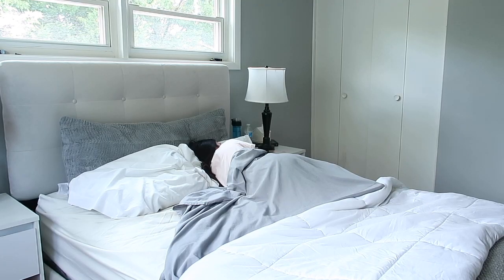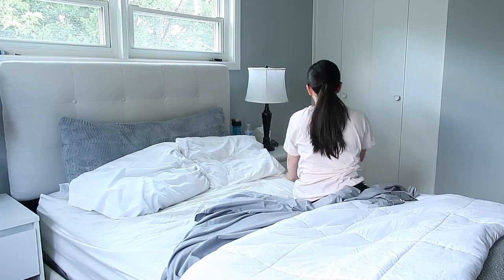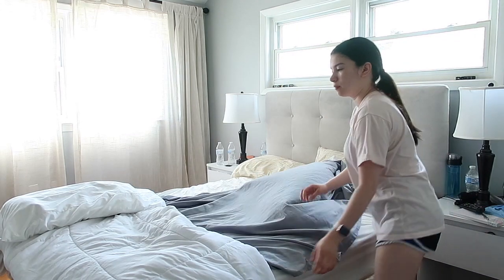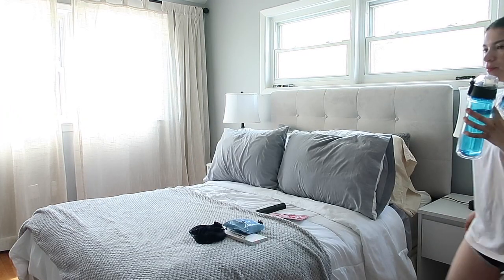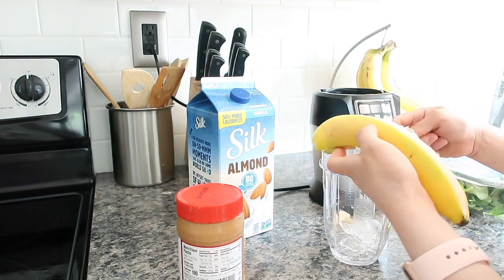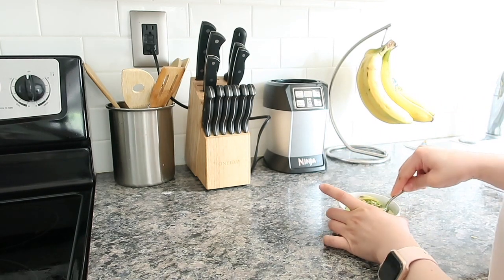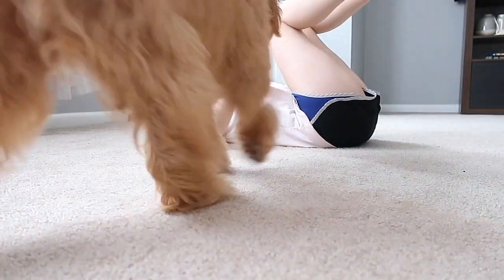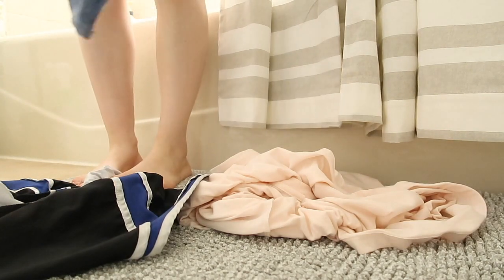☆ my summer morning routine 2020 ☆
Hi everyone today I'm showing you guys my summer morning routine 2020!!